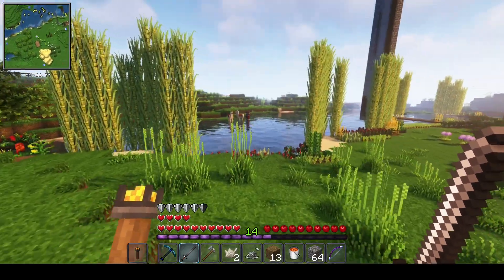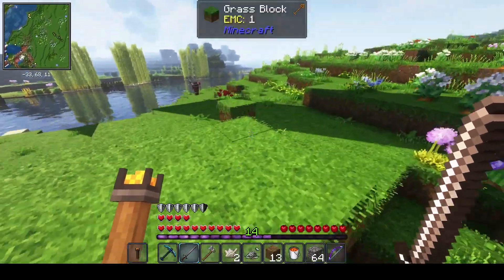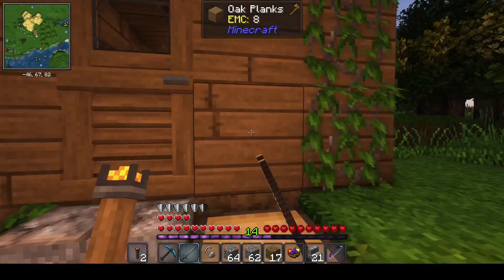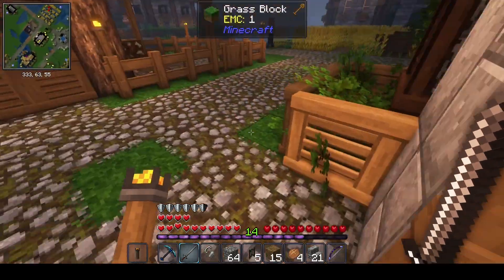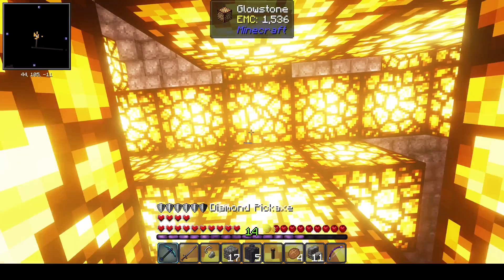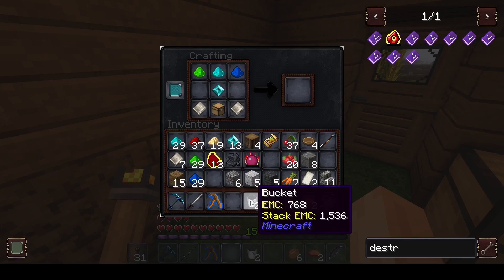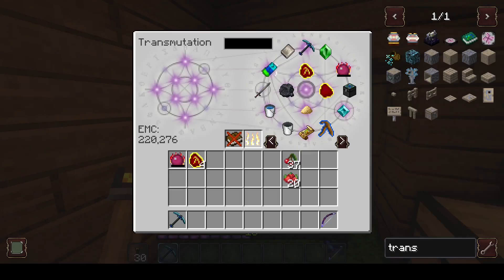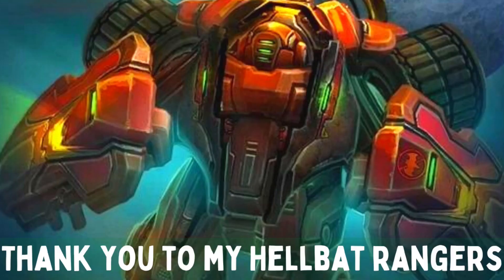ENTERING THE EMC HYPERBOLIC TIME CHAMBER EP. 3 (1.19.2) - [Minecraft Monday]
Welcome to another Minecraft Modded Survival! In this episode, we acquire our Philosopher's Stone and our Destruction Catalyst.

Texture Pack: 32x Alacrity
Shaders: Complementary
Forge, Rubidium and Oculus

▶Mods:
ProjectE
Blue Skies
The Undergarden
Twilight Forest
Beyond Farming
Alexs Mobs
All Loot Drops
Apotheosis
Aquaculture
Architectury
Artifacts
Astral
Atlantis Dimension
Balm
Berry Good
Better Animals Plus
Better Villages
Buzzier Bees
Citadel
Critters and Companions
Curios
Different Guardians
Dungeon Crawl
Enchantment Descriptions
Endless Oceans
Enlightened
Expandability
Extra Golems
Farmers Delight
Goblin Traders
Healing Campfires
Human Companions
Incubation
Infinite Trading
Jade
Neapolitan
Passive Shield
Quark
Rex's Additional Structures
Rubidium
Sky Villages
Strawgolems
Structory
Bumblezone
Towns and Towers
Tumbleweed
Villager Death Messages
YungsPack
Xaeros Minimap
Waystones